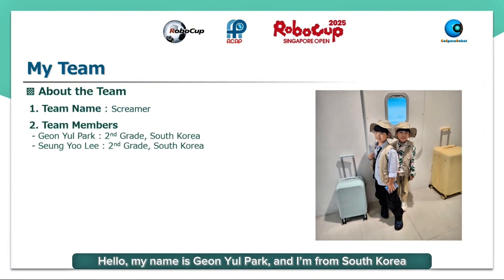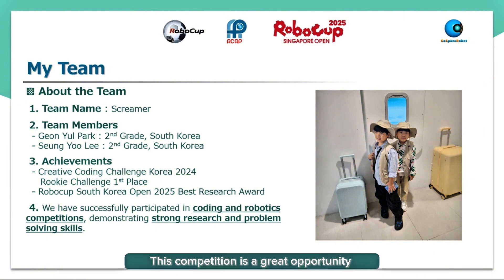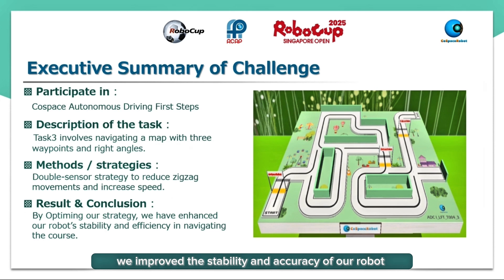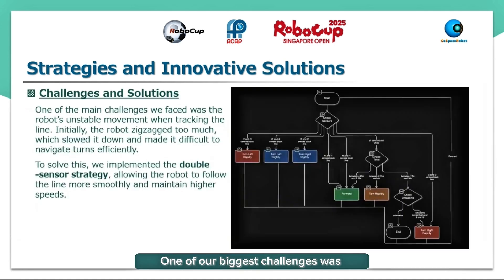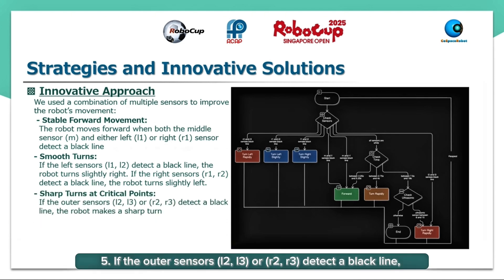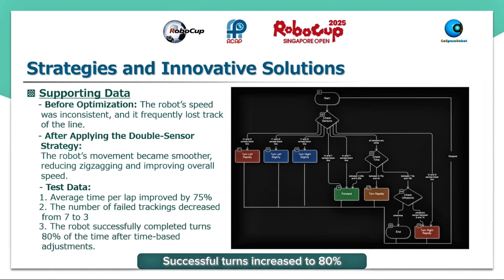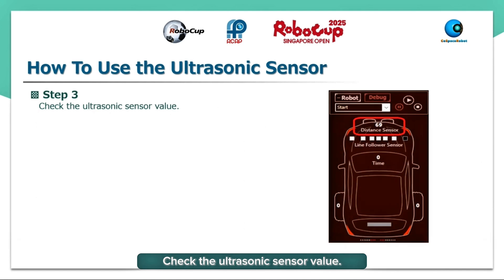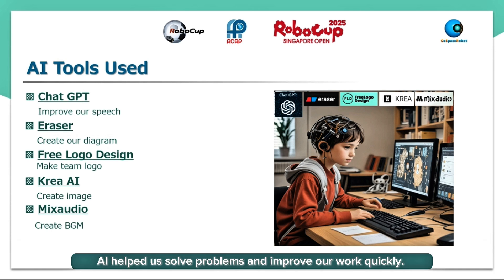SG25.1.1 - Screamer - South Korea - RCAP CoSpace Auto-Driving FirstSteps U12 - RoboCup SG Open 2025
Category:       RCAP CoSpace Autonomous Driving, FirstSteps, U12
Team Name:  Screamer
Institution:      United Anyang Robotic Club
Region:           South Korea

The award consists of five categories:
𝗣𝗲𝗼𝗽𝗹𝗲’𝘀 𝗖𝗵𝗼𝗶𝗰𝗲: in recognition of Sharing Video with 𝙈𝙤𝙨𝙩 𝙇𝙞𝙠𝙚𝙨
𝗘𝗱𝘂𝗰𝗮𝘁𝗶𝗼𝗻𝗮𝗹 𝗩𝗮𝗹𝘂𝗲: in recognition of Sharing Video with 𝙃𝙞𝙜𝙝𝙚𝙨𝙩 𝙒𝙖𝙩𝙘𝙝 𝙏𝙞𝙢𝙚
𝗖𝗼𝗺𝗺𝘂𝗻𝗶𝘁𝘆 𝗔𝘄𝗮𝗿𝗲𝗻𝗲𝘀𝘀: in recognition of Sharing Video with 𝙈𝙤𝙨𝙩 𝙎𝙝𝙖𝙧𝙚𝙨

Event Venue: Annexe Hall, Science Centre Singapore

𝗚𝘂𝗲𝘀𝘁 𝗼𝗳 𝗛𝗼𝗻𝗼𝘂𝗿:
Professor Lim Tit Meng
Chief Executive, Science Centre Singapore

𝗞𝗲𝘆𝗻𝗼𝘁𝗲 𝗦𝗽𝗲𝗮𝗸𝗲𝗿s:
• Professor Quek Tong Boon
 Chief Executive, National Robotics Programme (NRP), Singapore

• Professor Claude Sammut
 University of New South Wales, Australia
 Former President of RoboCup Federation

• Professor Zhao Mingguo
 Tsinghua University, China
 Chief Scientist of Booster Robotics

𝗥𝗼𝗯𝗼𝗖𝘂𝗽 𝗦𝗶𝗻𝗴𝗮𝗽𝗼𝗿𝗲 𝗢𝗽𝗲𝗻 𝗢𝗿𝗴𝗮𝗻𝗶𝘇𝗶𝗻𝗴 𝗖𝗼𝗺𝗺𝗶𝘁𝘁𝗲𝗲